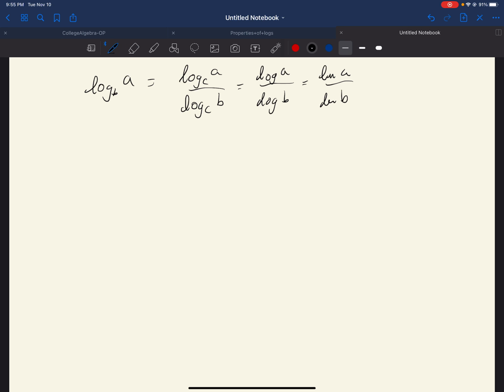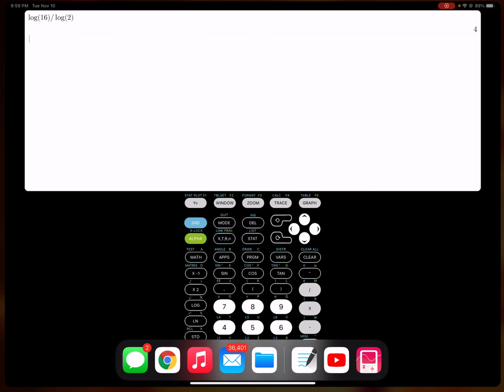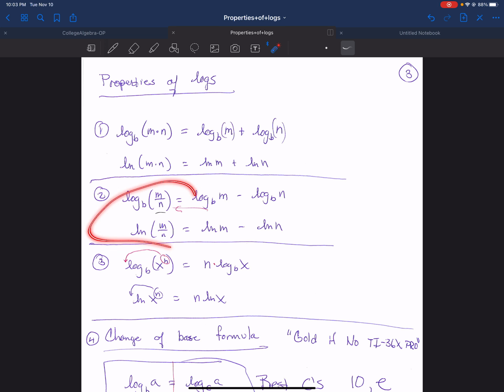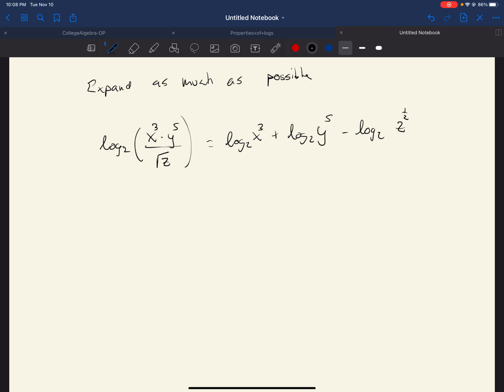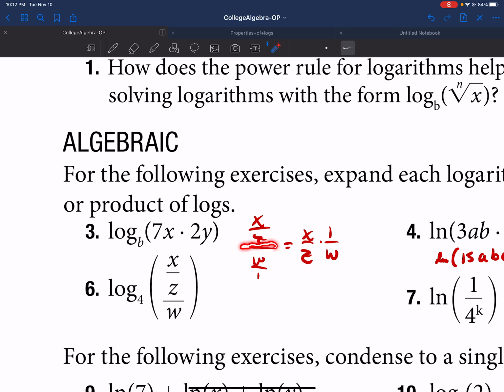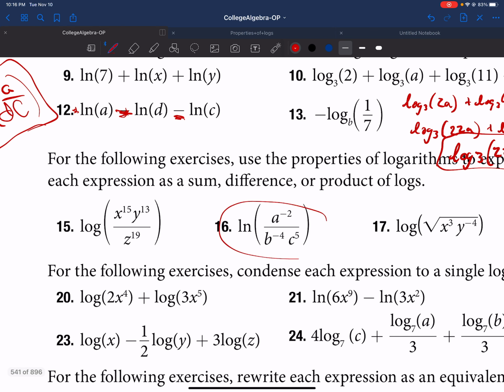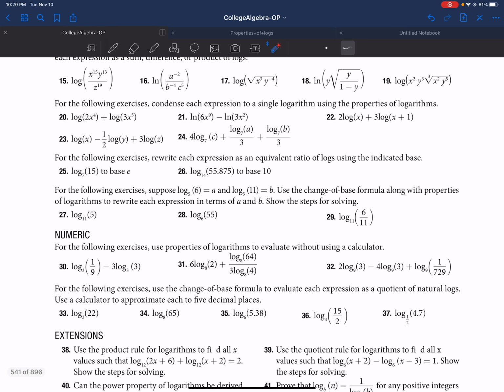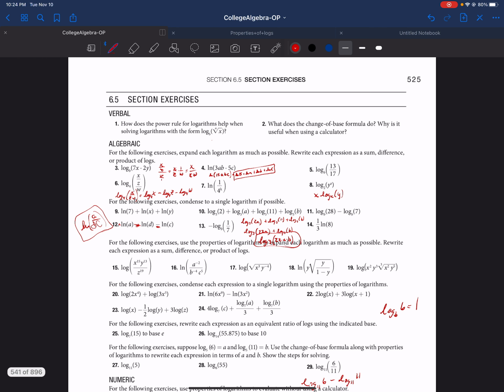Properties of logs 2